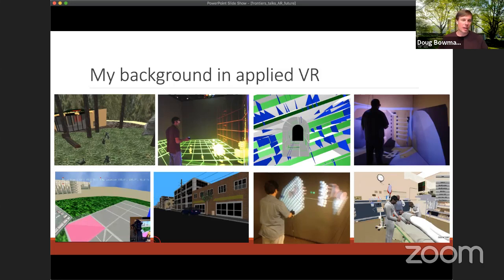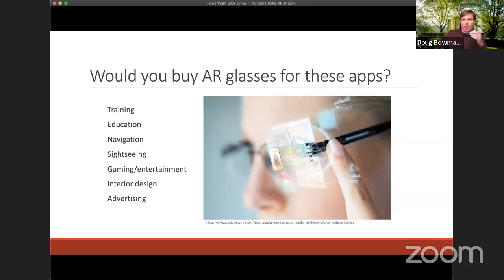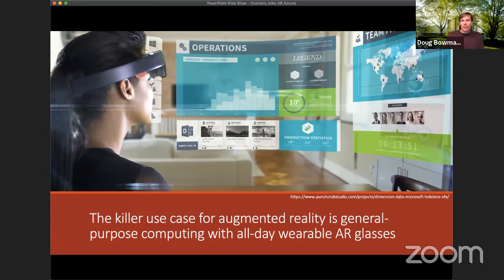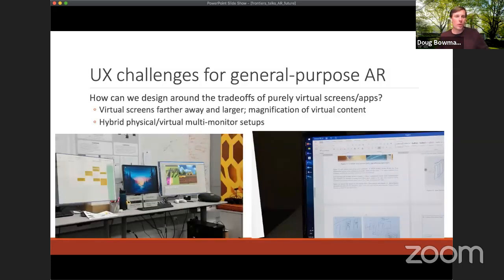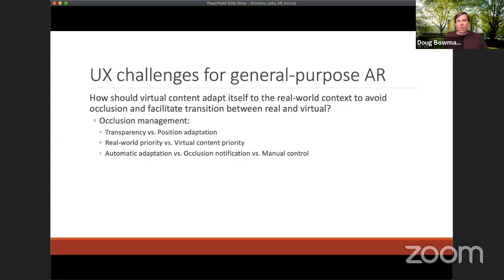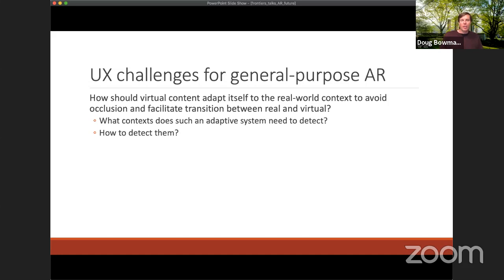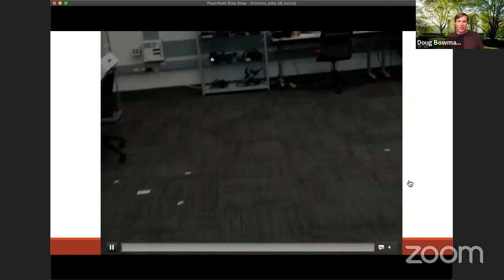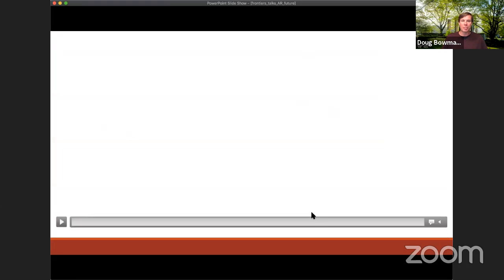Doug Bowman: Augmented Reality as the Future of Personal Computing